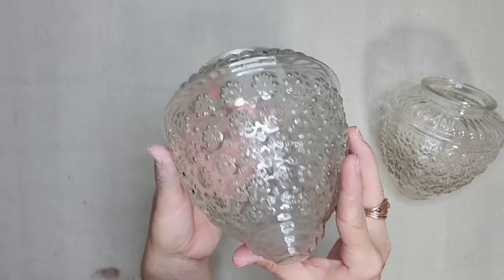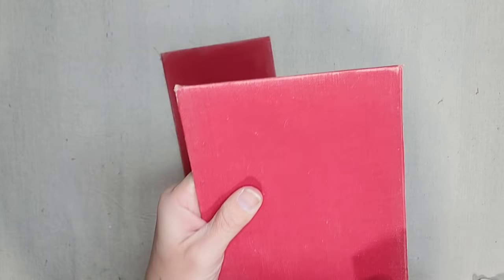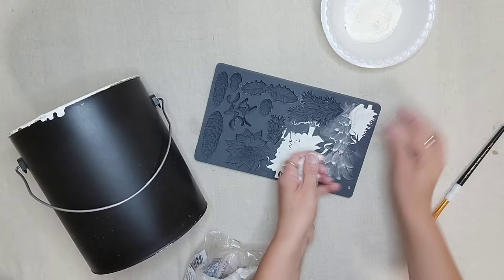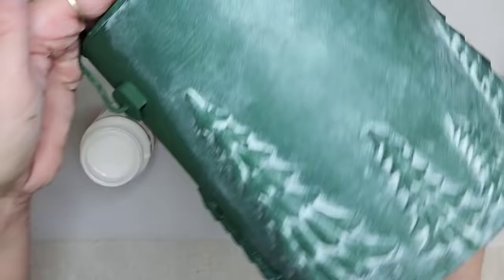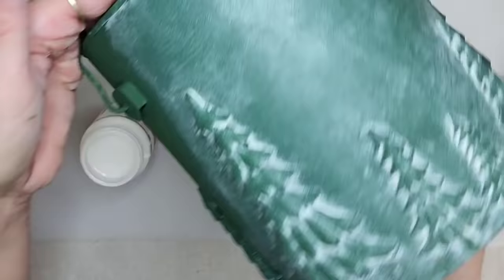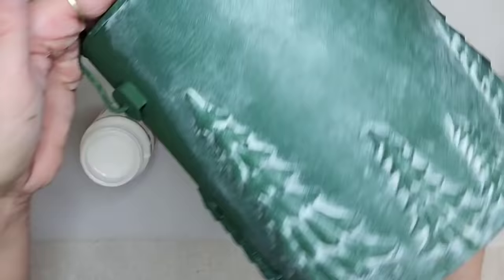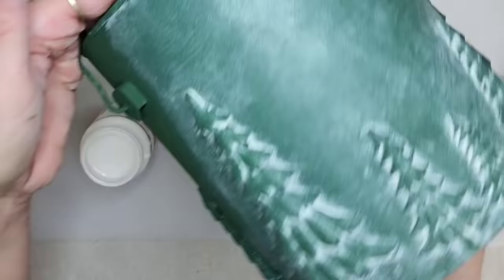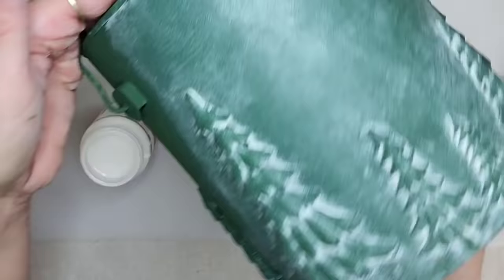15 DIY Trash to Treasure Christmas Crafts • Easy Quick & Cheap DIY Ideas for your Holiday home decor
I had so much fun coming up with 15 trash to treasure Christmas crafts using items I had around my house. These projects at easy, quick and very cheap (of FREE) DIY idea that you can use to decorate your home for the holidays. I hope y'all love and are inspired by this video.

● Spindle Videos
00:00 Introduction
00:44 turning old light globes into unique ornaments
02:24 DIY cloche with glass light globe
03:47 turning book covers into Christmas art
05:45 IOD bushels of holly mould
09:08 DIY flocked Christmas tree
10:21 DIY wood Christmas tree box
14:34 cardboard ornaments
17:29 pickle jar tree stand
19:26 Craft with jar covers
21:34 bottle brush trees and spindles
23:22 craft ideas with empty spice containers
25:46 old tin cans
26:45 DIY riser
27:43 DIY metal pot